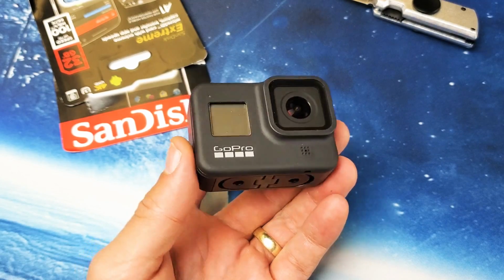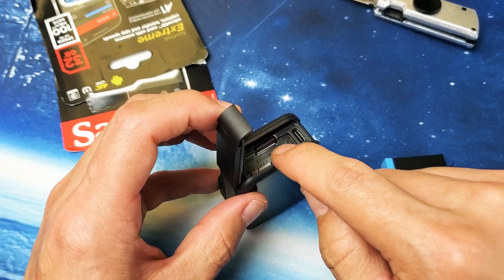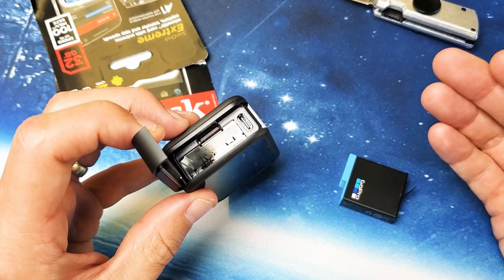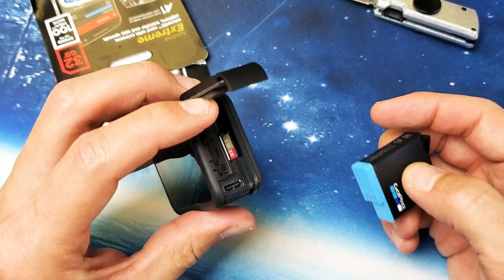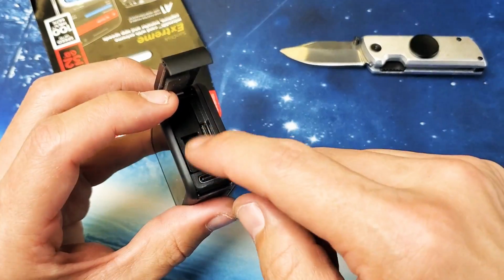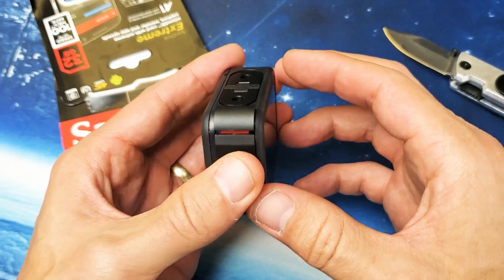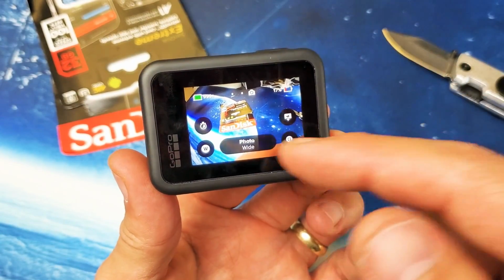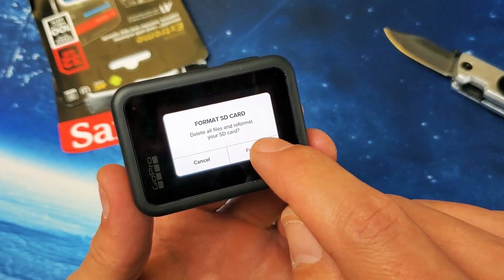How to Insert Battery & SD Card In GoPro Hero 8 Black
I show you how to insert and take out the battery and sd card on the GoPro Hero 8 Black. I also show you how to format the sd card as well. Hope this helps.

GoPro HERO8 Black — Waterproof Action Camera with Touch Screen 4K Ultra HD Video 12MP Photos 1080p Live Streaming Stabilization